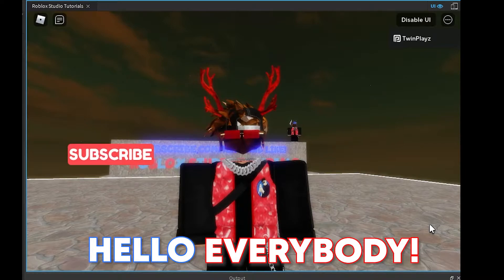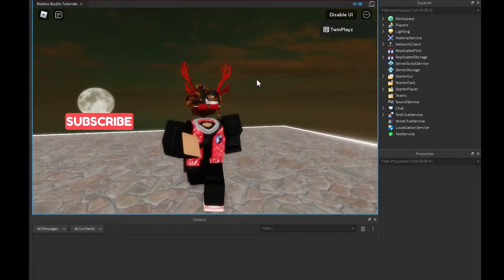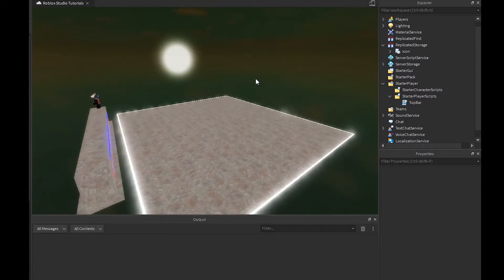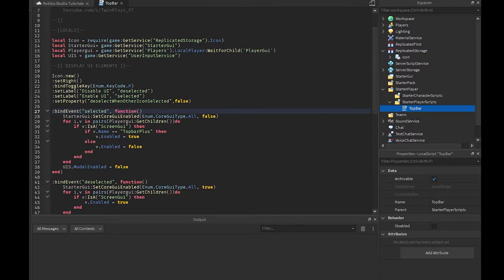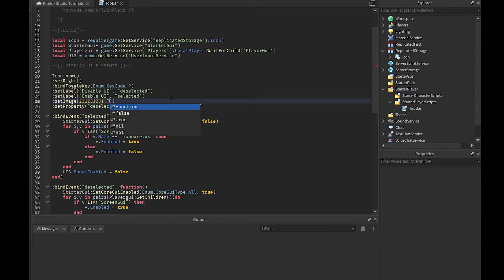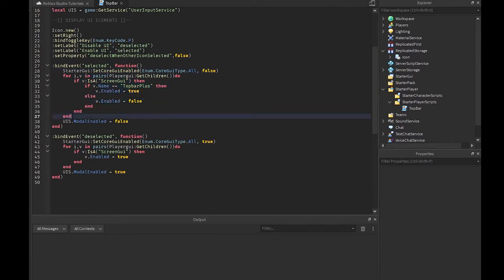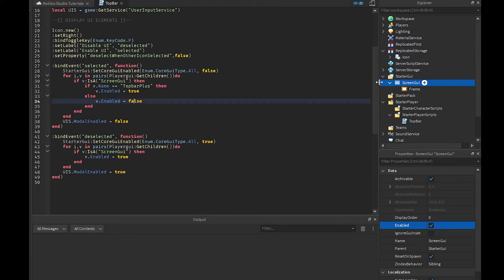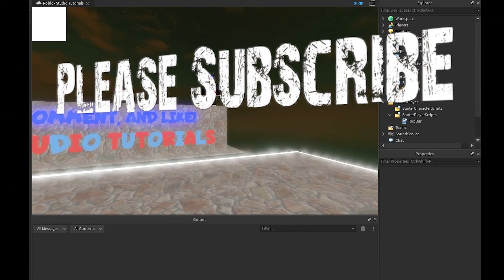How To Make A Disable & Enable Gui's Button In ROBLOX Studio Tutorial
『LINKS』  ➜

『TIMECODES』  ➜
0:00 - Intro
0:50 - Example In Game
1:28 - Getting Model
2:00 - Explaining TopBar
4:15 - Explaining Selected/Deselect
5:50 - Outro